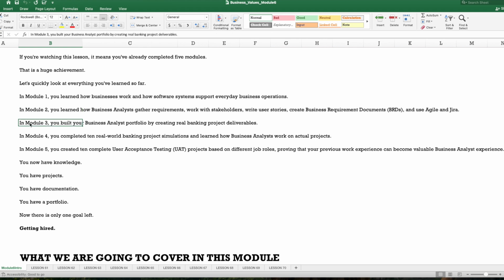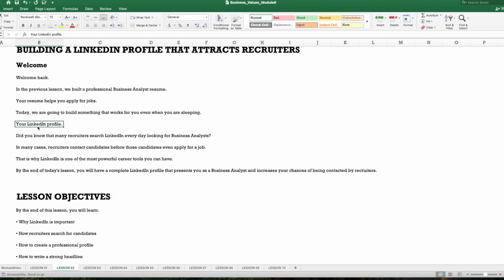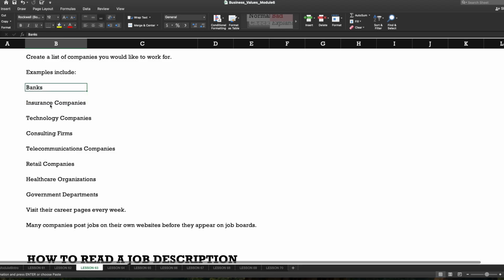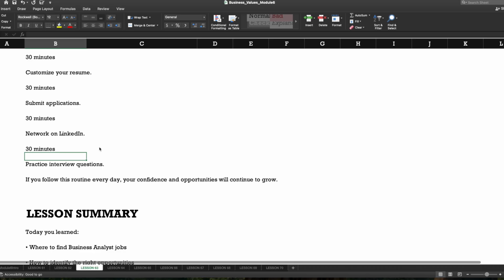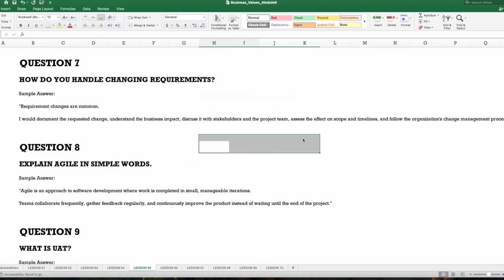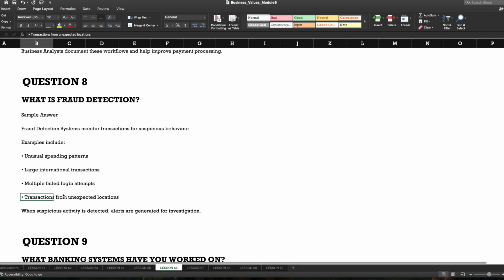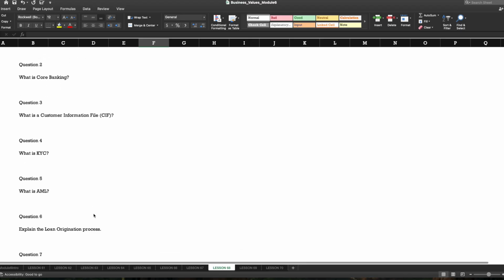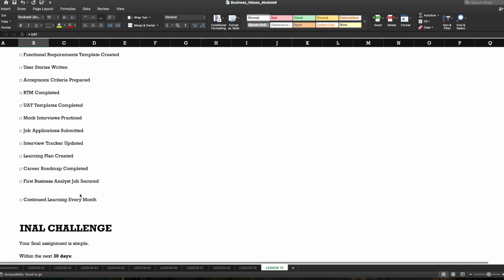Business Analyst Interview Questions & Answers - Mock Interview Questions and Answers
MODULE 6

JOB HUNTING AND INTERVIEW MASTERY

BUILDING A PROFESSIONAL BUSINESS ANALYST RESUME

BUILDING A LINKEDIN PROFILE THAT ATTRACTS RECRUITERS

HOW TO PASS THE RECRUITER SCREENING INTERVIEW

HOW TO PASS THE BUSINESS ANALYST MANAGER INTERVIEW

MASTERING BANKING DOMAIN INTERVIEW QUESTIONS

HOW TO EXPLAIN YOUR BUSINESS ANALYST PROJECTS WITH CONFIDENCE

COMPLETE MOCK BUSINESS ANALYST INTERVIEW

HOW TO NEGOTIATE YOUR JOB OFFER AND START YOUR BUSINESS ANALYST CAREER